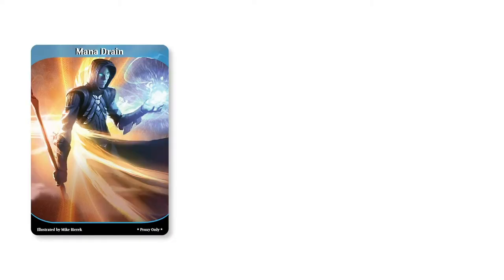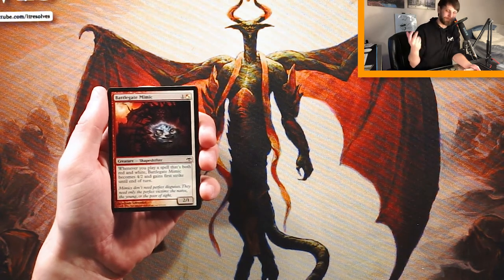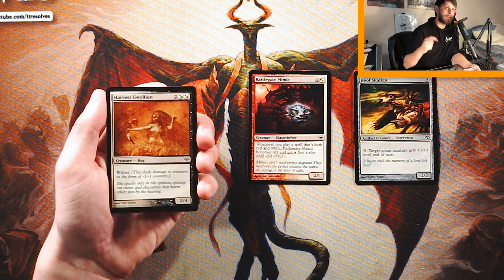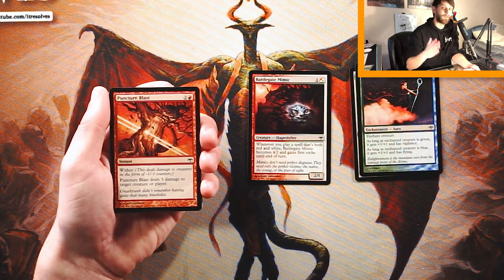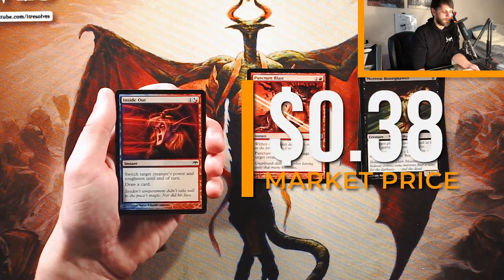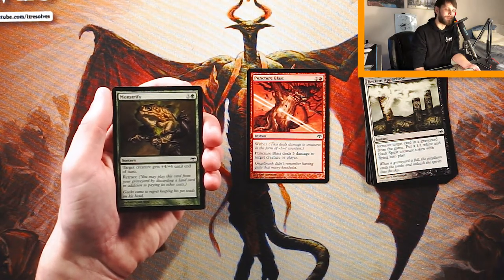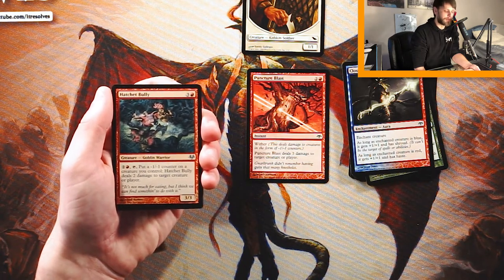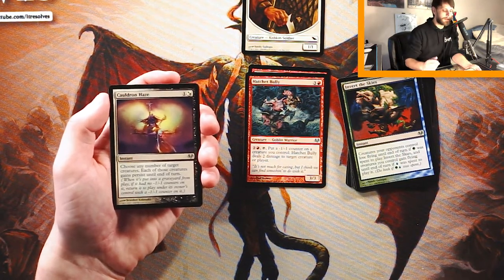Let's Open: Eventide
Today we have the opportunity to open a pack of Eventide! Such great flavor and artwork throughout this whole set, not to mention some great value! Let's see what we get and what our first draft pick will be!